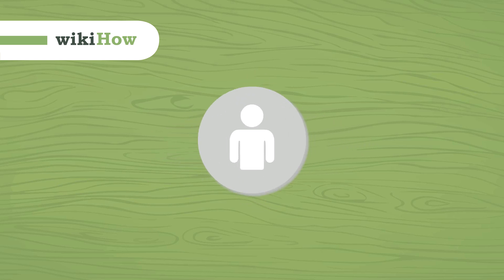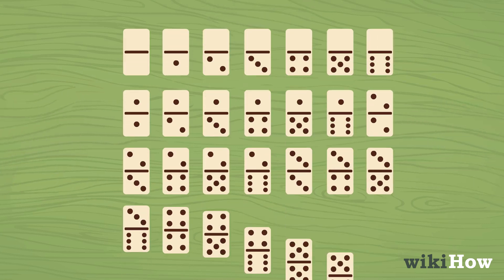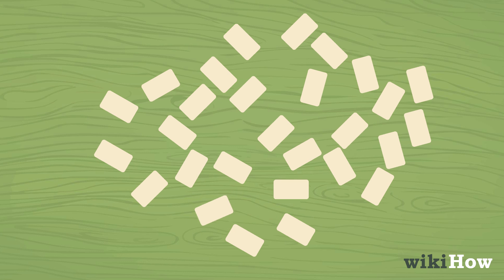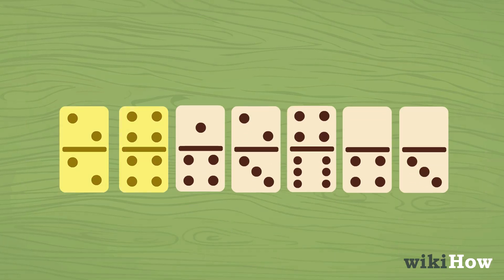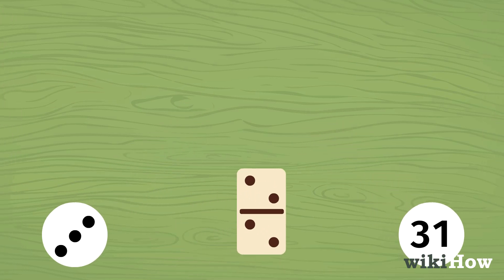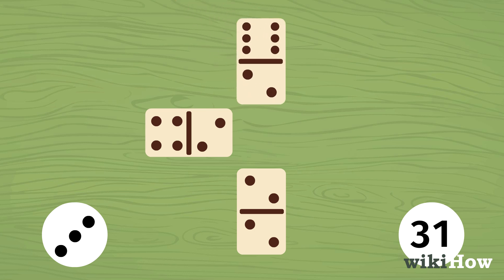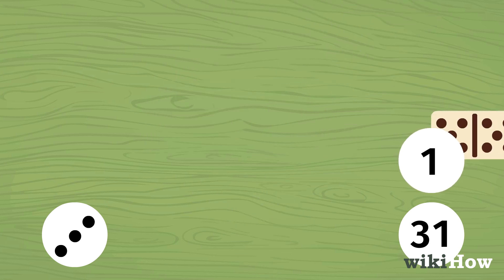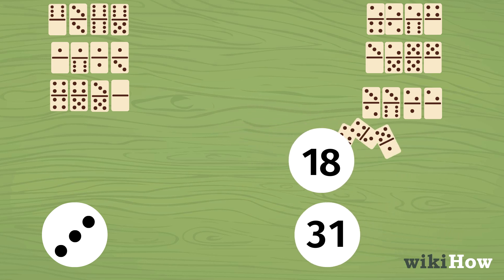How to Play 42